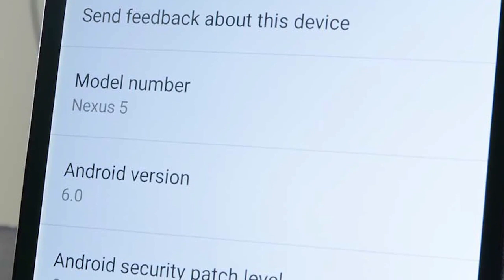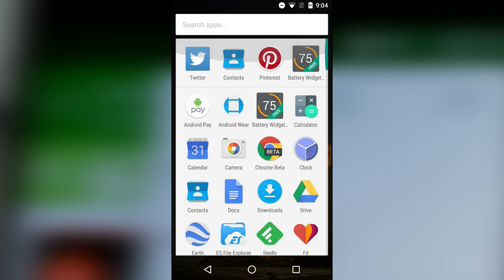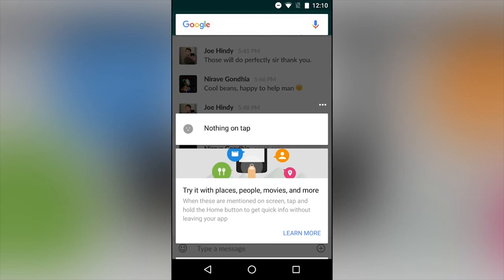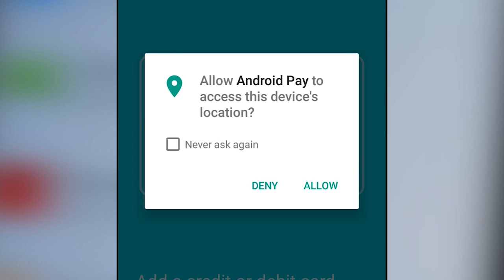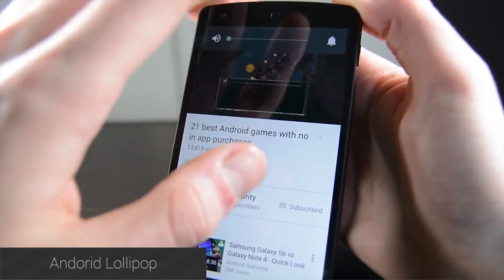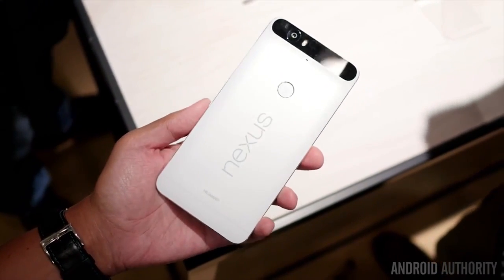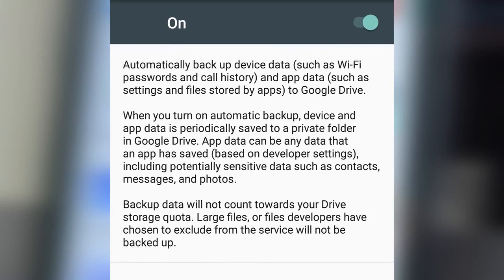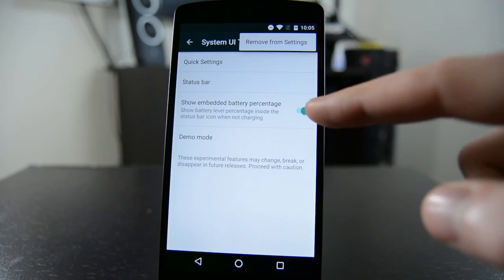Android Marshmallow 6.0 Review (Must watch)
A detailed look at Android Marshmallow.

Thanks to Android Authority.